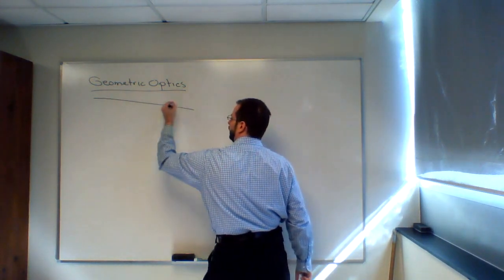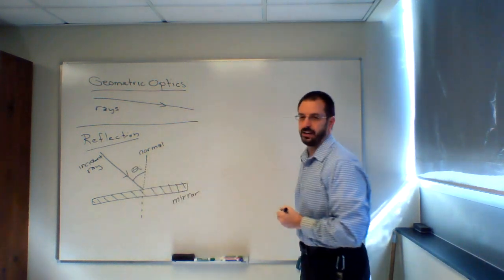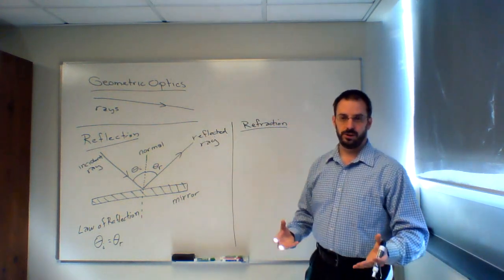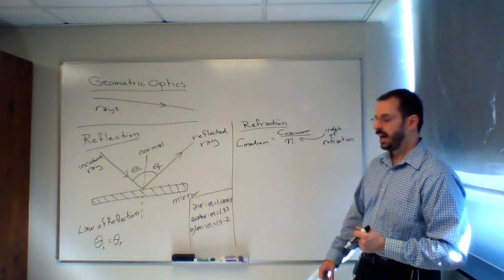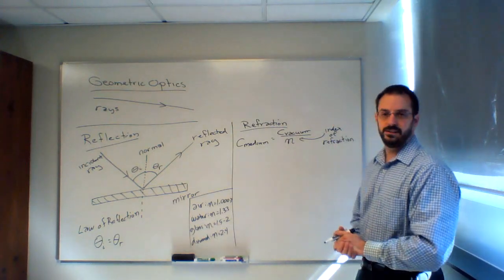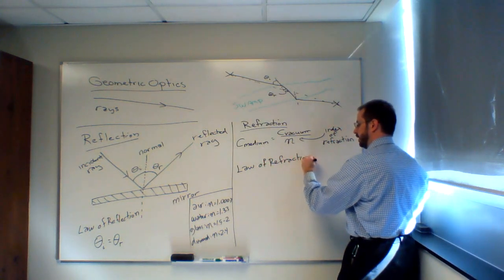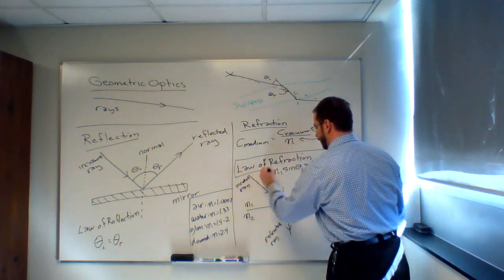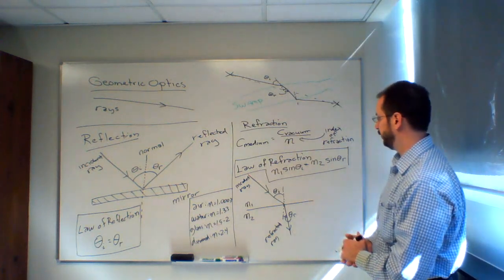Chapter 25 Part 2